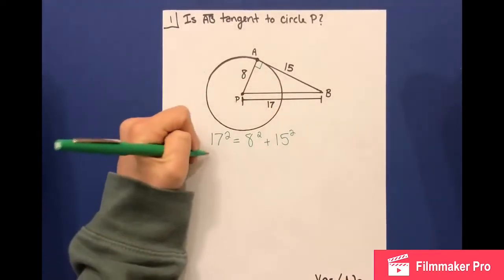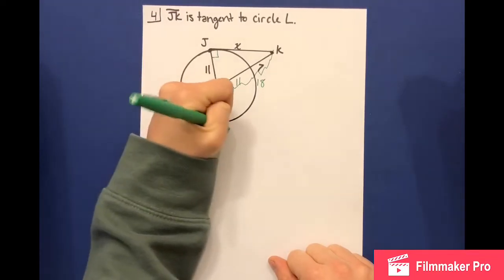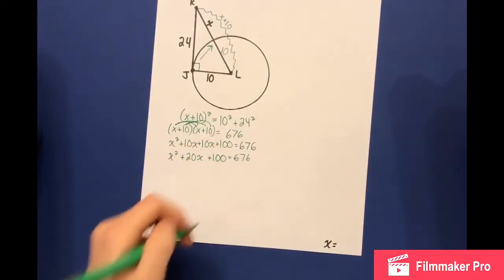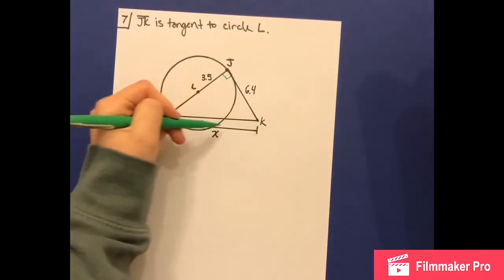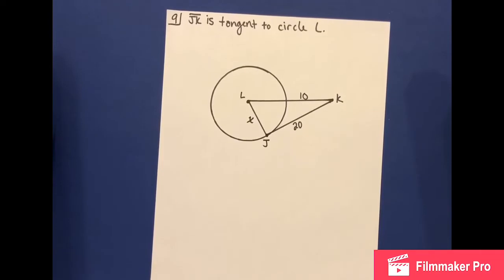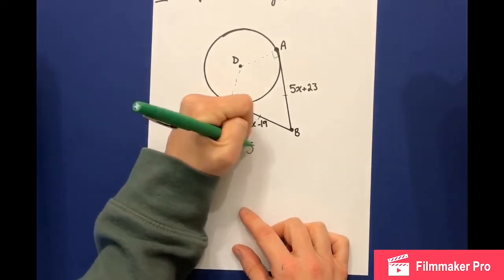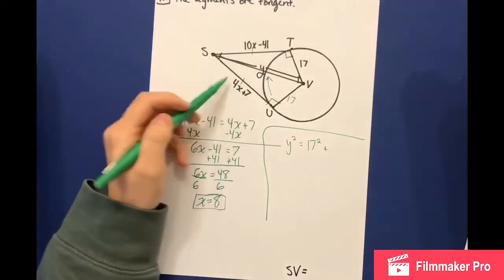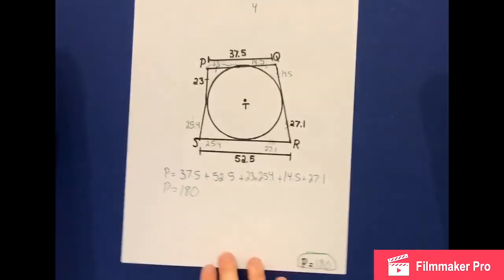Tangents - Geometry Notes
This is the notes for our next section. We will get more in-depth when we get back to school. Don’t forget to complete the homework and send it to my email. Hope everyone is doing well!